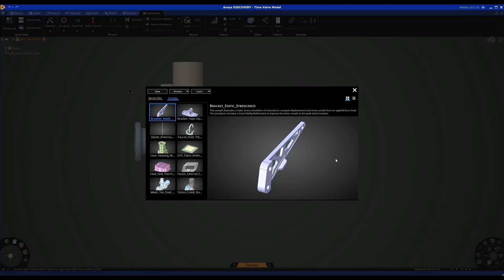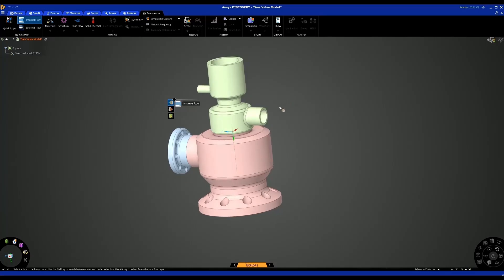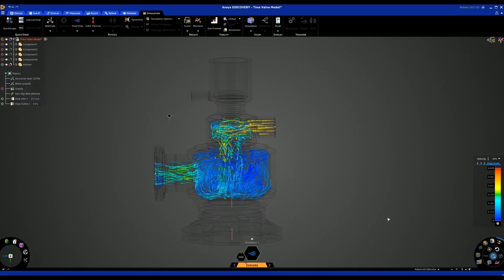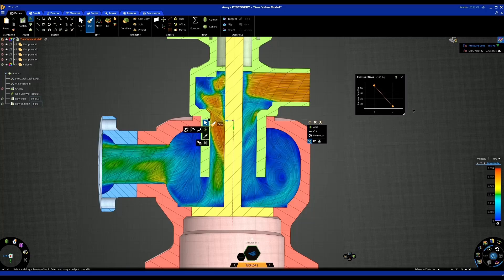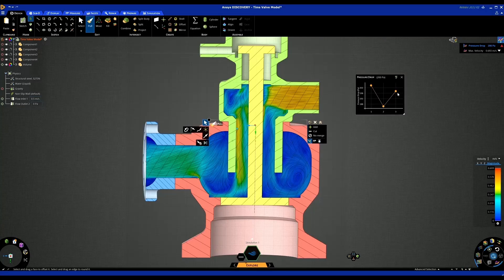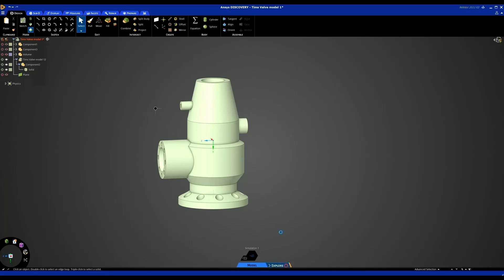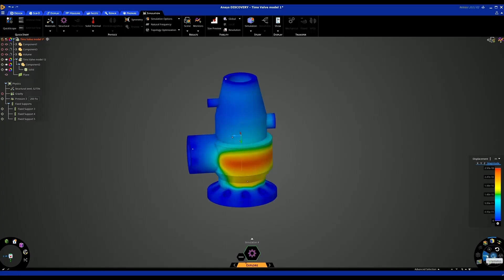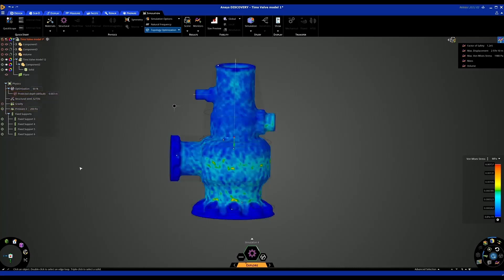Model Exploration in Ansys Discovery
In this video we look at how Ansys Discovery is used for model Exploration. We harness the speed and power of Discovery to quickly run through multiple simulations CFD, FEA and Topology optimisation while making design changes to see what effect they have on the efficacy of our designs.